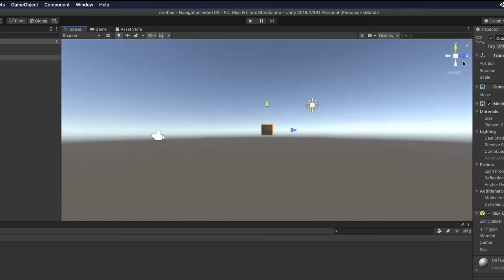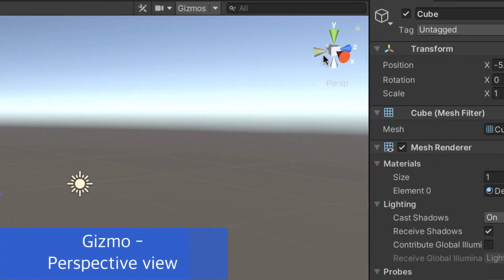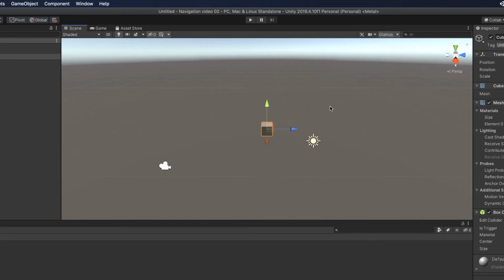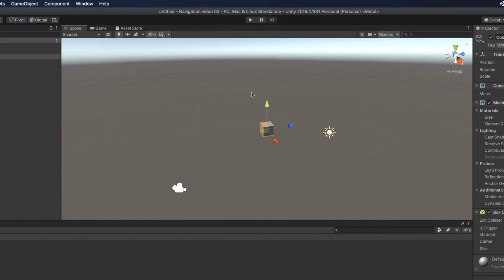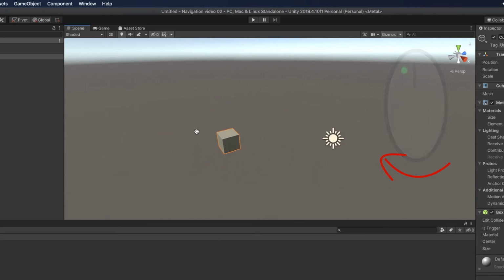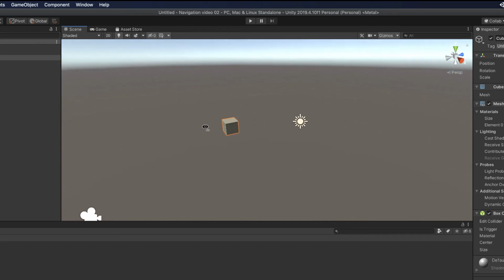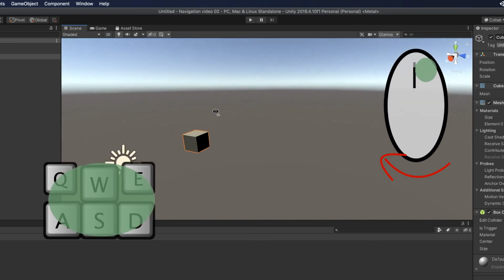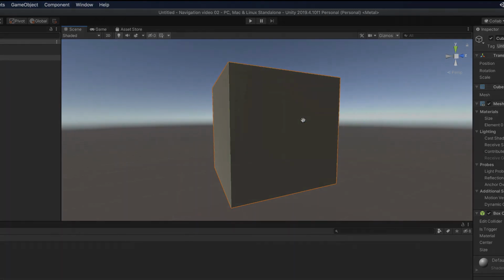UNITY game engine, scene view navigation - Use FLYTHROUGH mode👻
New to game development? ➡️  Check how to use WASD keyboards and other tools to navigate in your 3D scene!

The Unity scene view navigation is where you place your 3D objects for your game.
In this video you will learn how you can navigate and move your camera/view in your 3D scene in Unity with different tools including my favourite which is flythrough mode (which is like controlling a FPS game).

You will learn how to use the following:

1:10 Gizmo - View different perspectives
3:22 Arrow Navigation
4:11 Hand tool
4:43 Orbit
5:20 Flythrough mode

I hope you enjoy it and leave your questions in the comment section bellow! Thanks :)

👇👇👇 My setup (click to SHOW MORE) 👇👇👇
🎙️ Microphone I am using in this video
🎥 Camera (iPhone SE)
🖥️ Computer (iMac)
💾 External drive to save data (SanDisk)

°Paco Gamedev is a participant in the Amazon Services LLC Associates Program, an affiliate advertising program designed to provide a means for sites to earn advertising fees  by advertising and linking to amazon.com